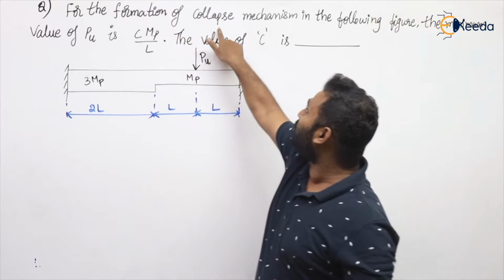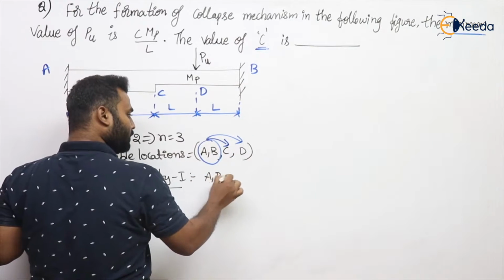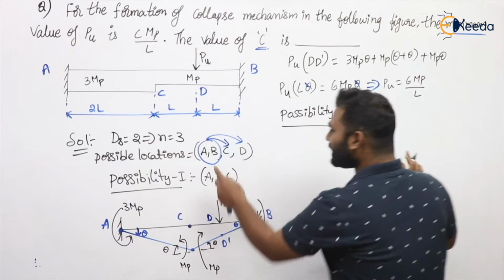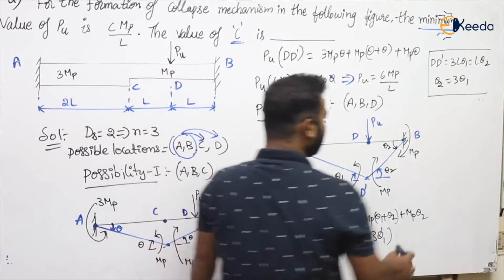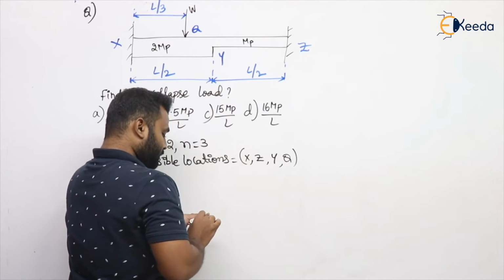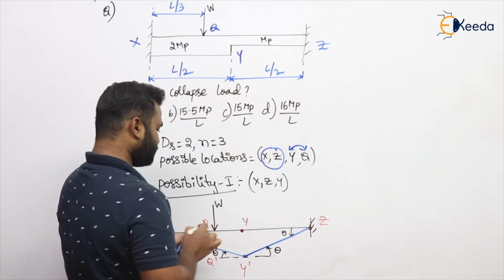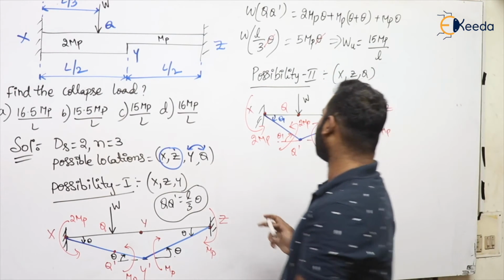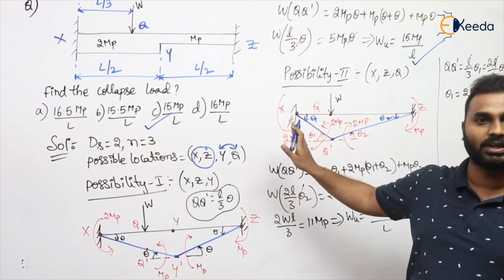Gate Previous Year Question 6- Gate Previous Year Questions - GATE Steel Structures